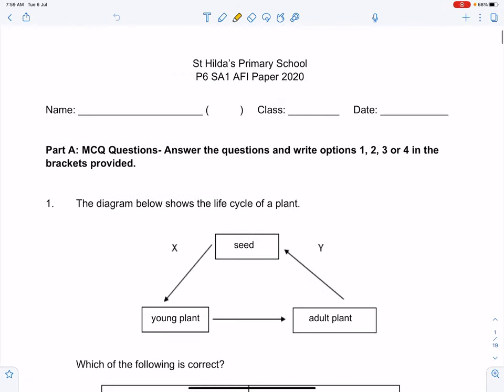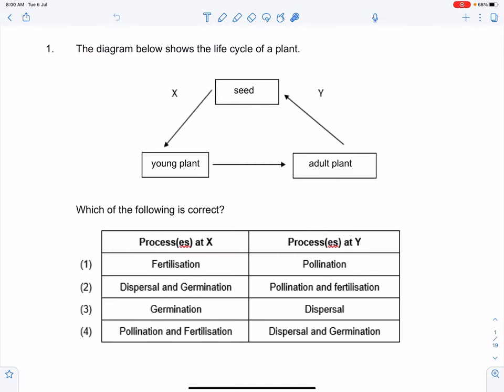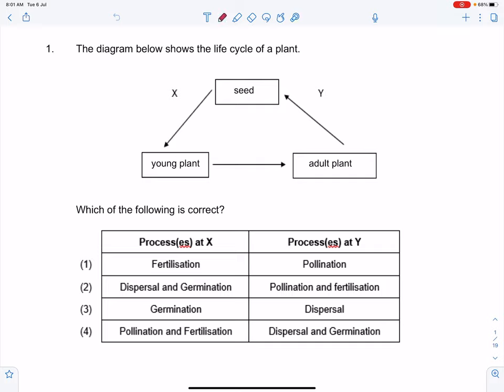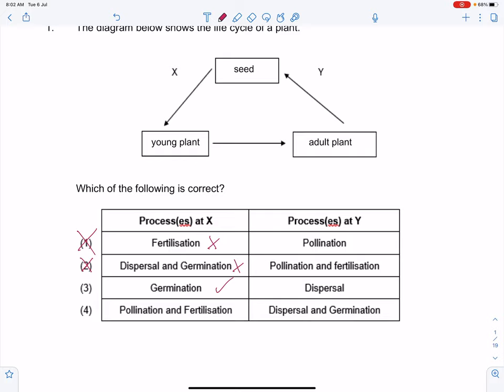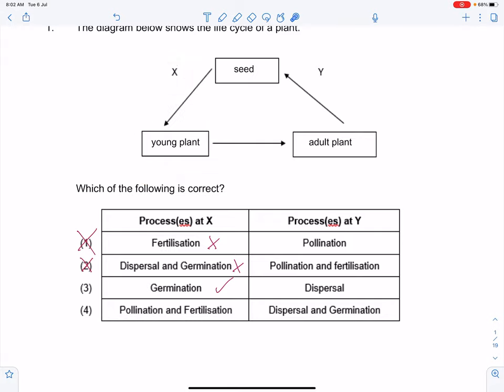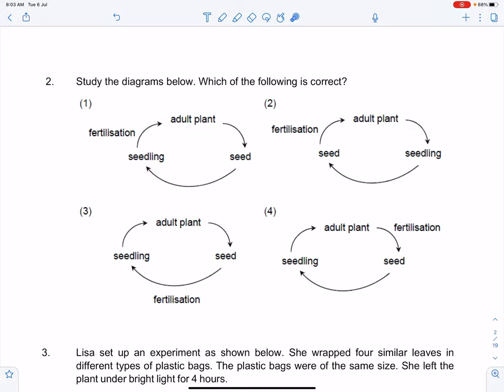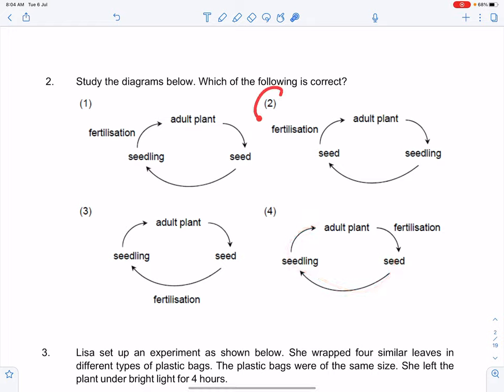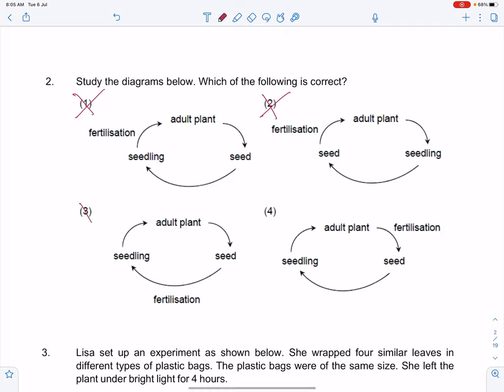P6 SA1 AFI BOOKLET A 2021